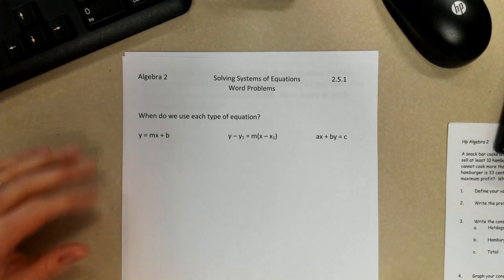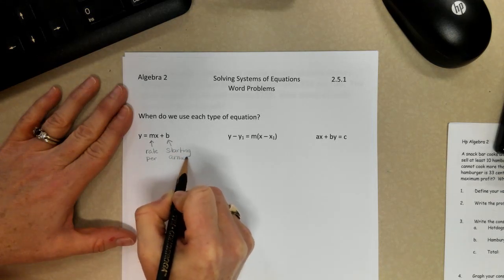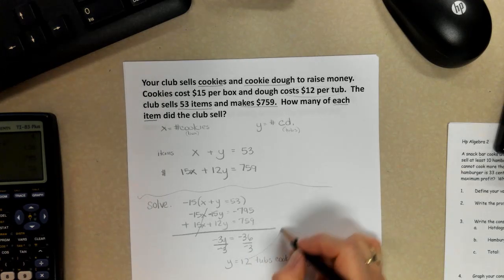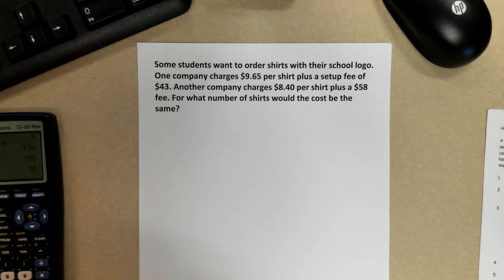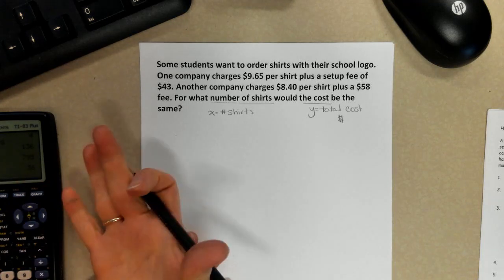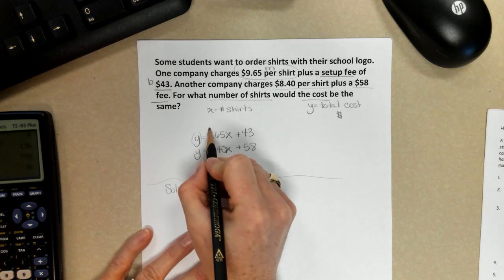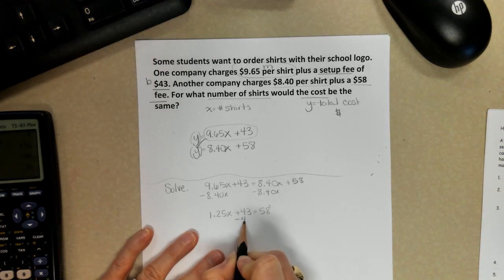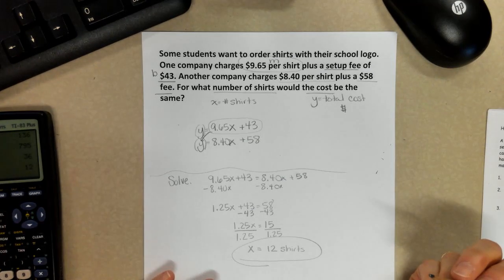Systems Word Problems part 1